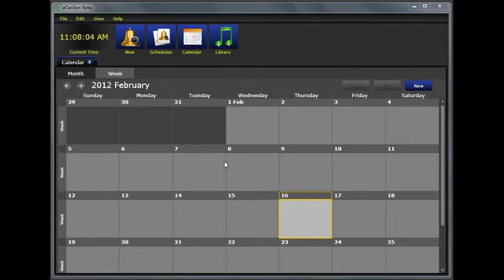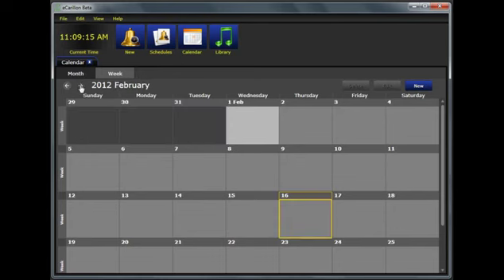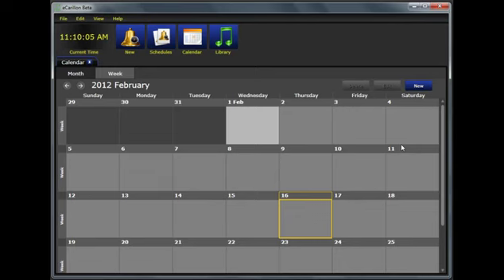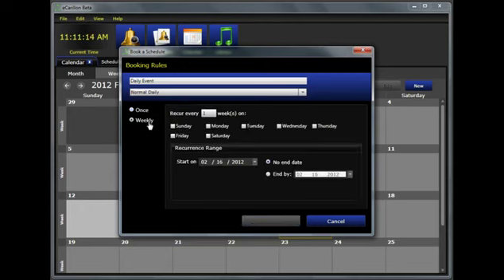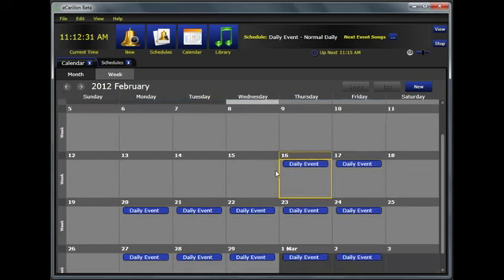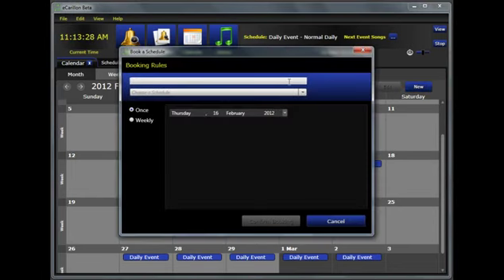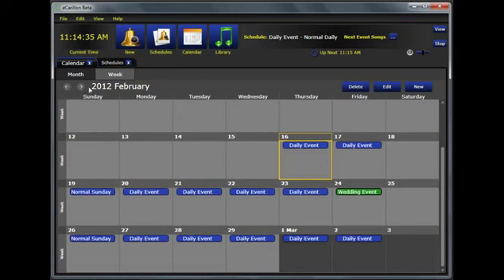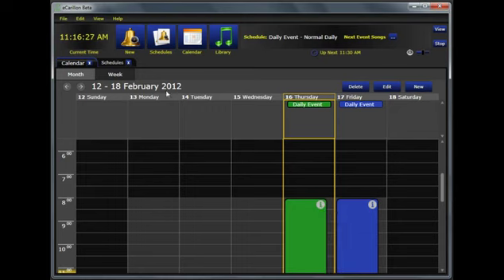Using the eCarillon Calendar